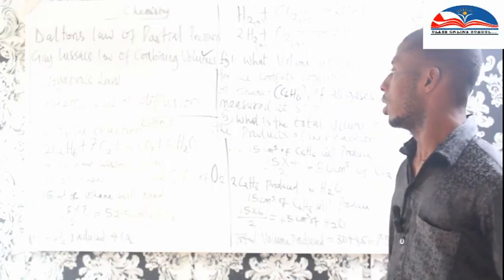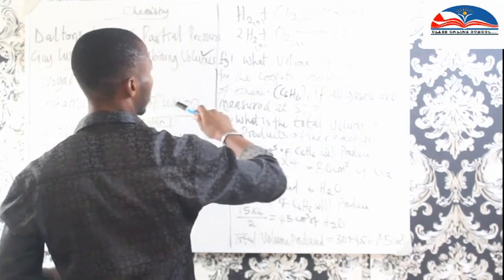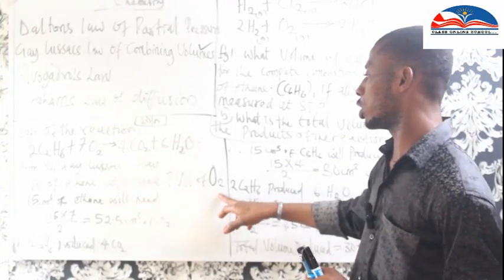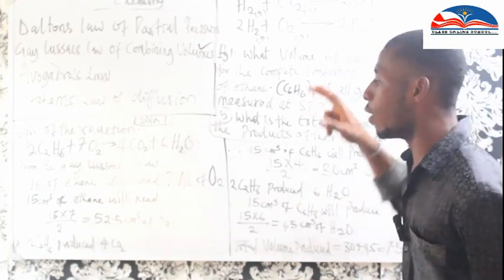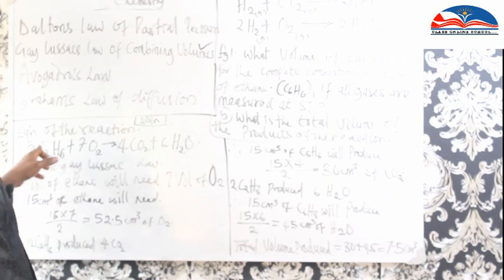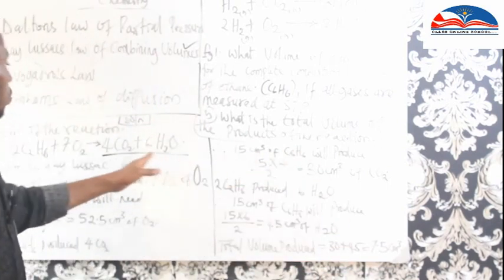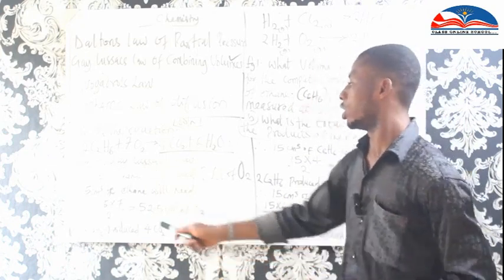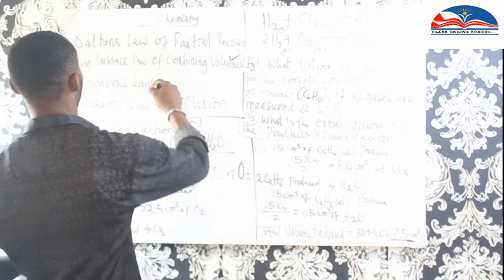Chemistry for SS1